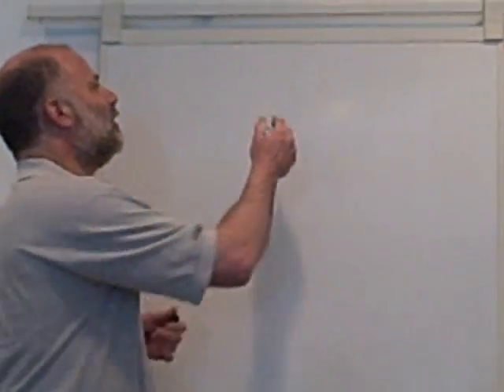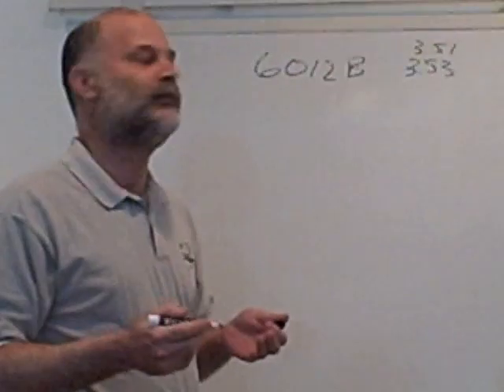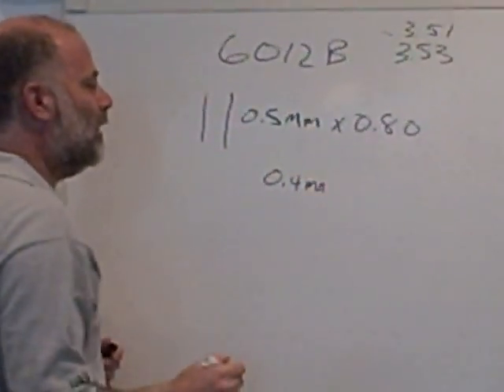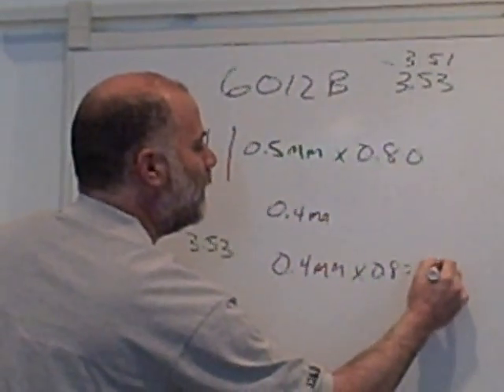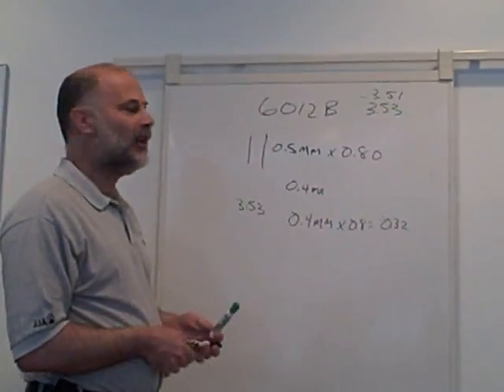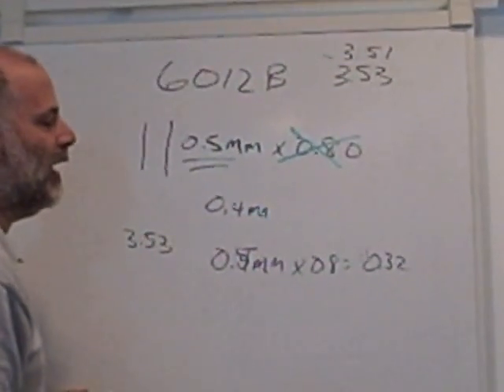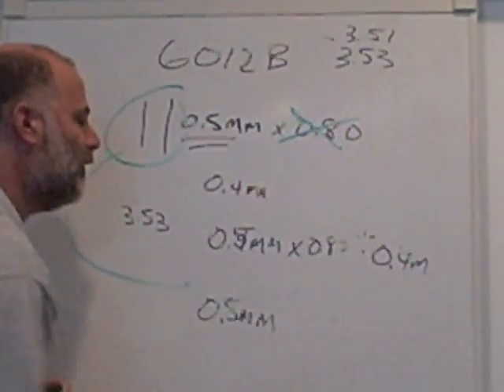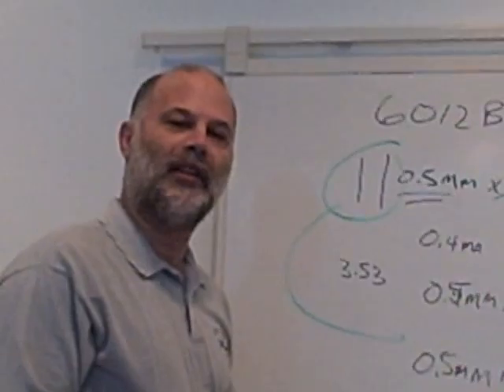How small can acceptable PCB conductor widths be per IPC standards?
IPC Technical Question of the Week: How small can acceptable PCB conductor widths be per IPC standards?